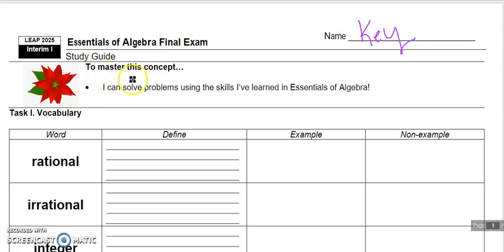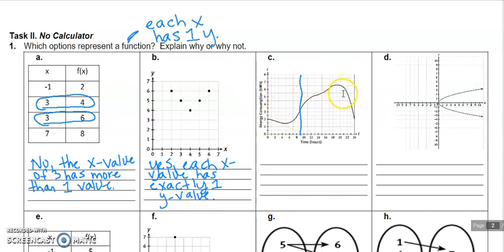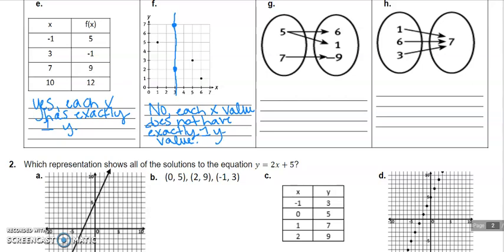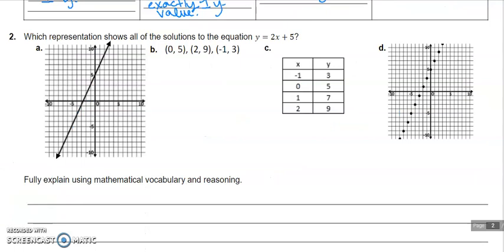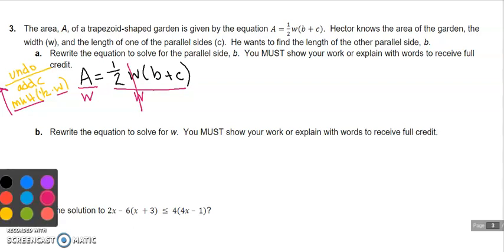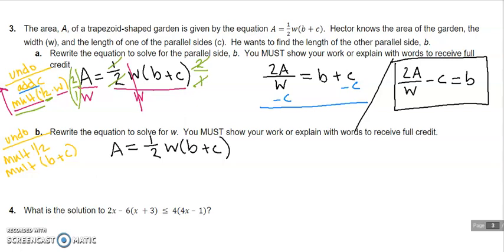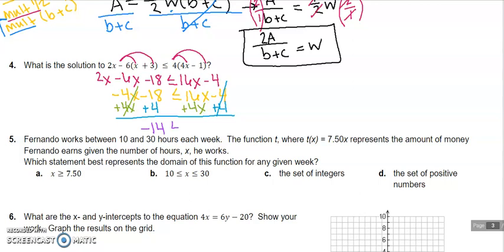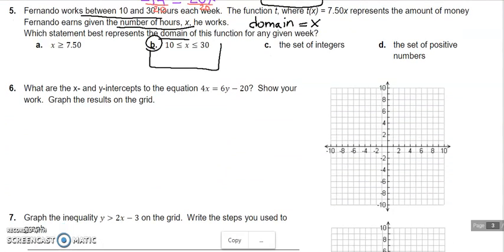Final Exam Study Guide (20-21) Part I Numbers 1-5